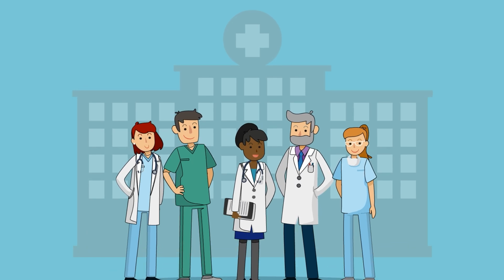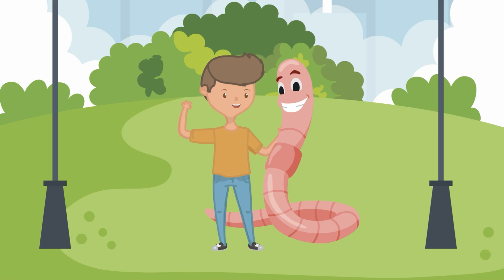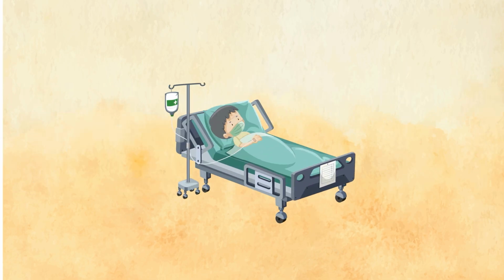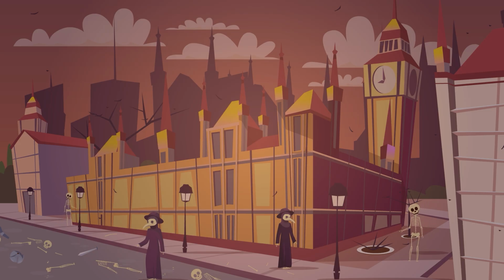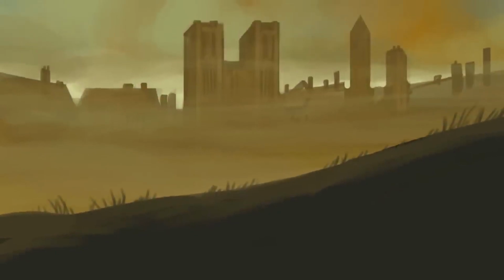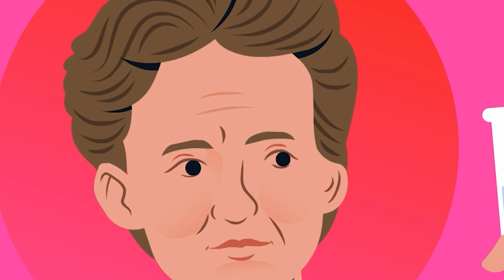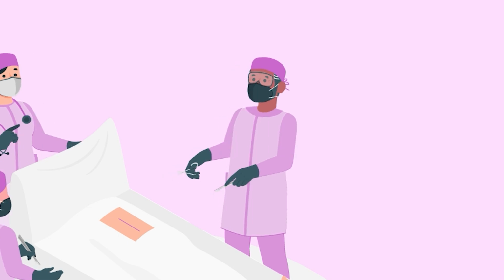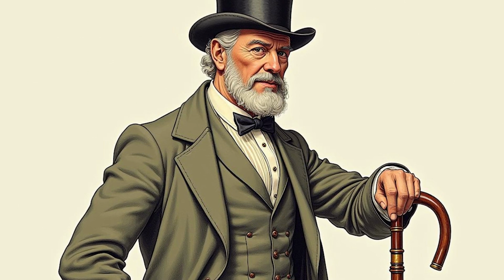Why it SUCKS to be an 18th Century Doctor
If you think your job sucks. try being an 18th Century Doctor!

Respect to ‪@Jamestoland‬ ‪@Dinzo.1‬ for paving the way.